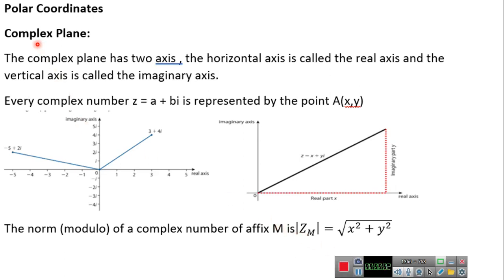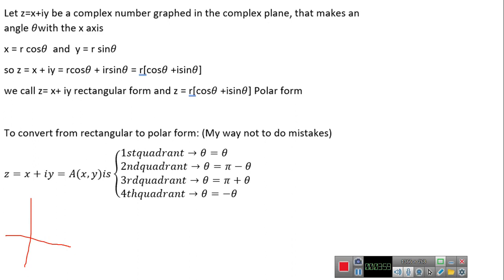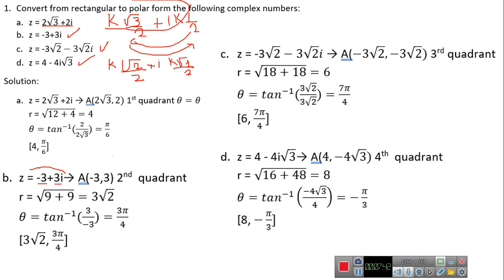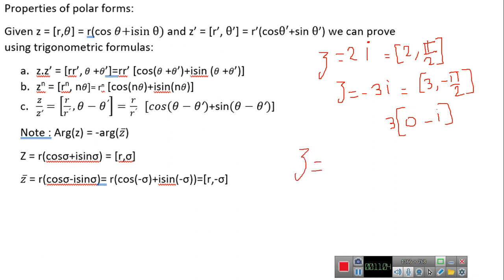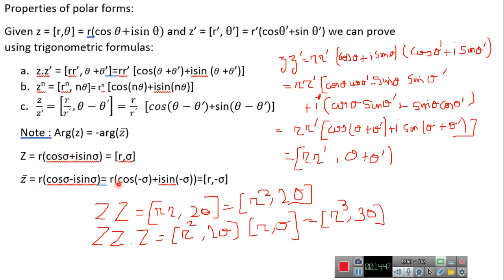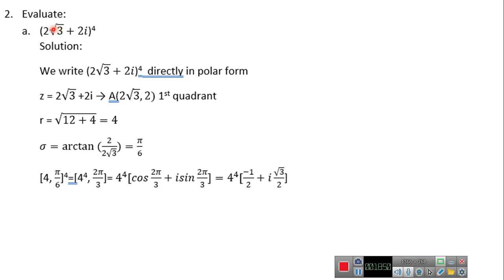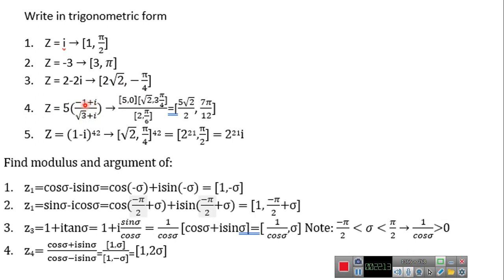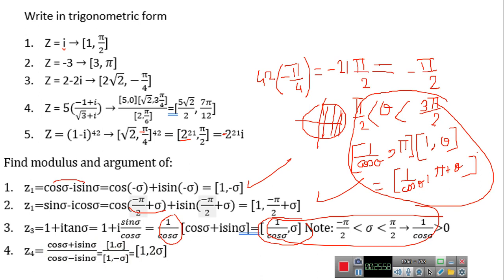Sec 3 GS Video 2 Complex Numbers Polar Form